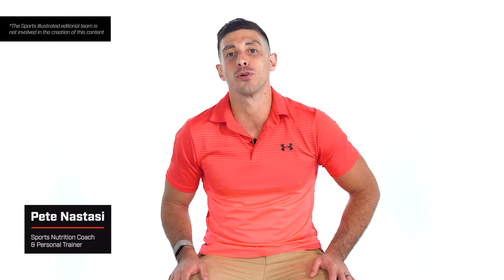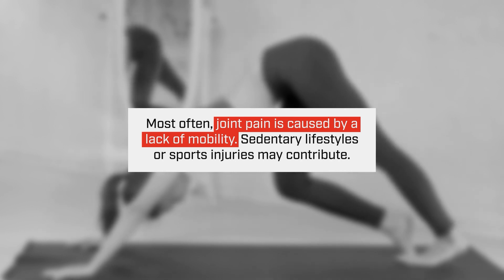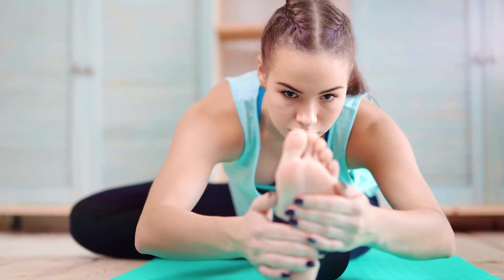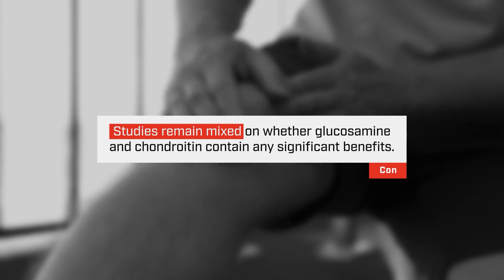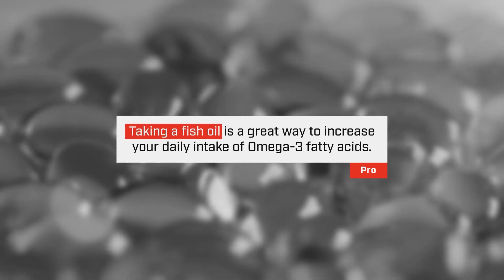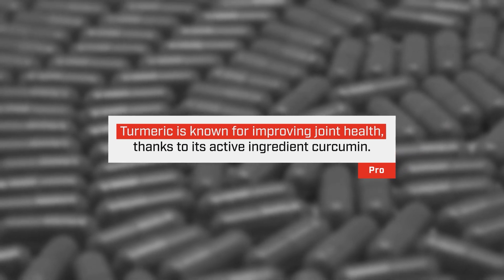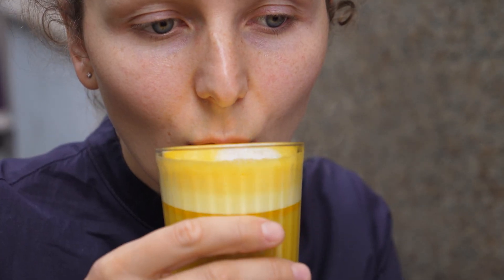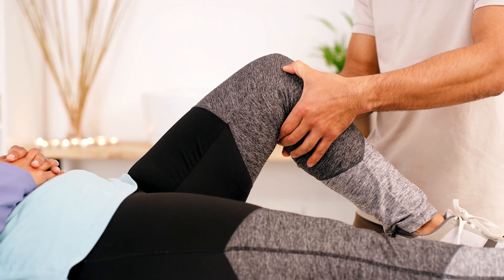Which Supplements May Be Beneficial for Joint Pain? A Sports Nutrition Coach Weighs In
Certain supplements, like those with turmeric, collagen and omega-3s, may help with joint pain and arthritis.

The products featured in this article have been independently reviewed. The Sports Illustrated editorial team is not involved in the creation of this content.

Follow SI on all social channels!